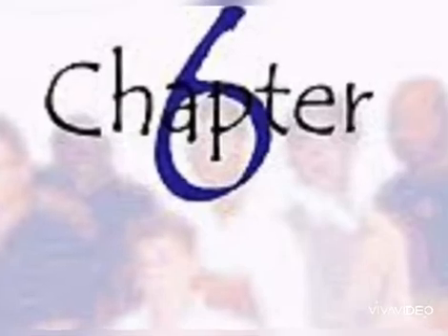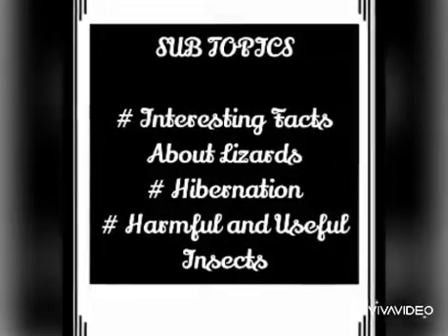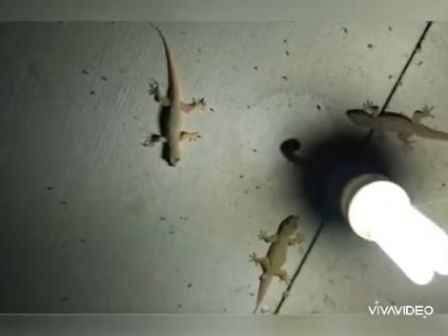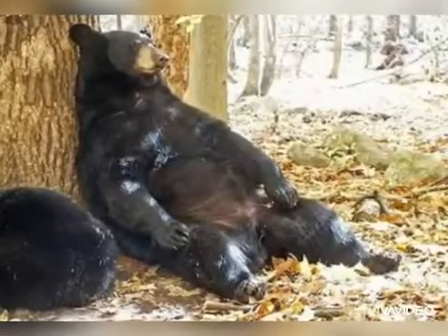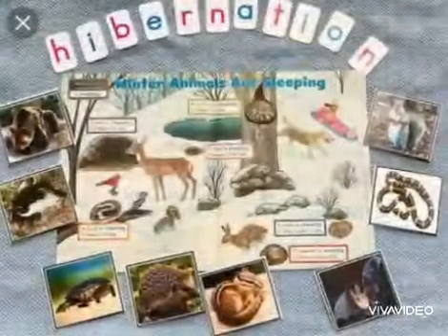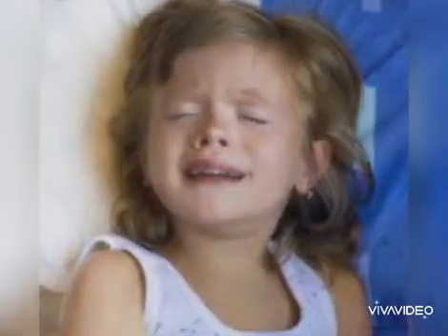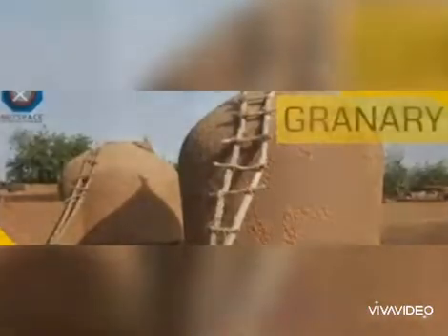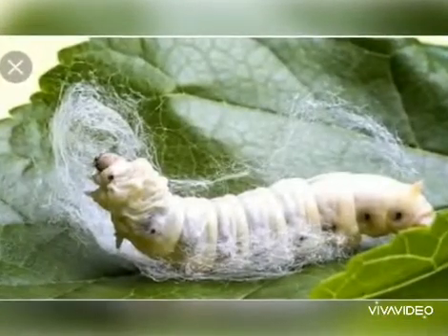CLASS III EVS Chapter 6 MOVEMENTS IN ANIMALS part 2